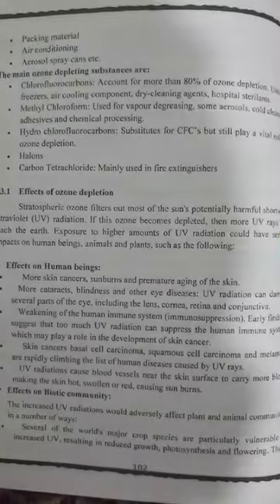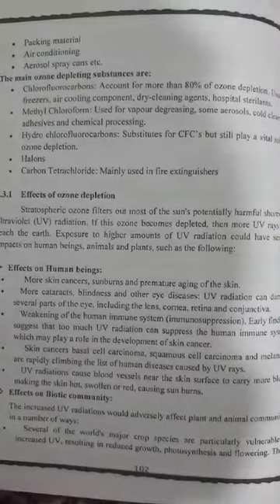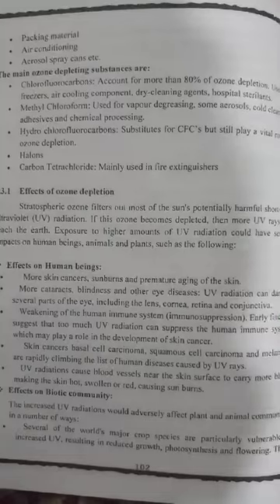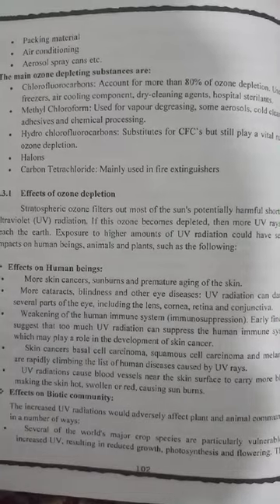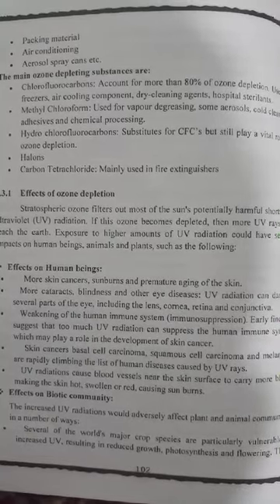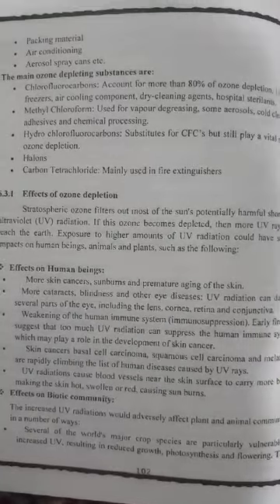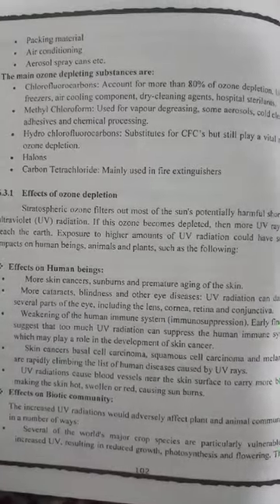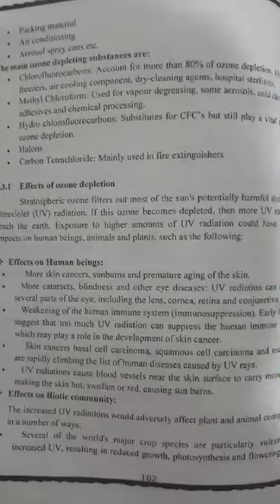Ozone layer depletion-Class 12th Evs